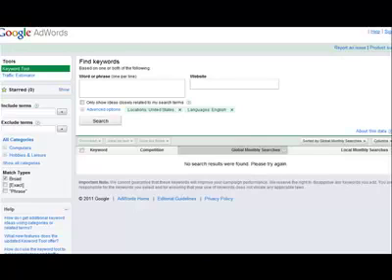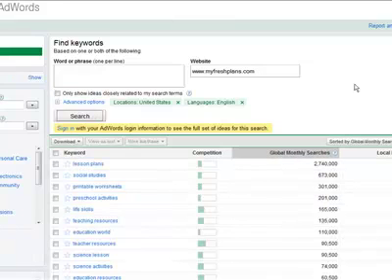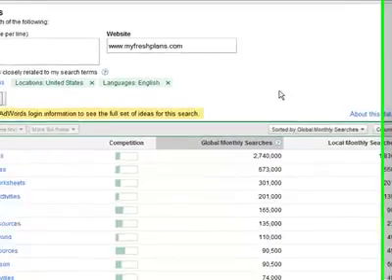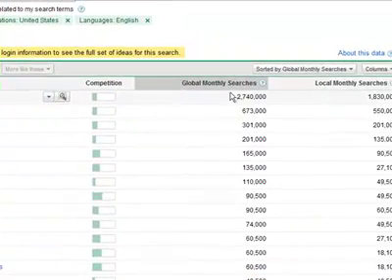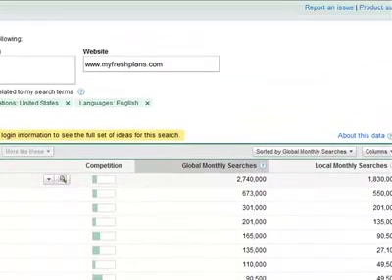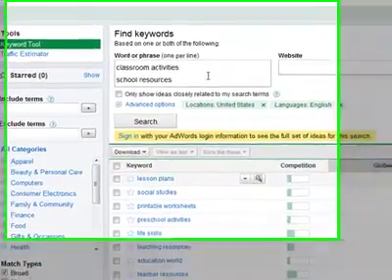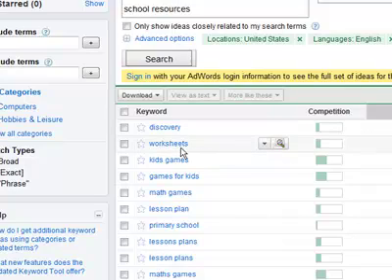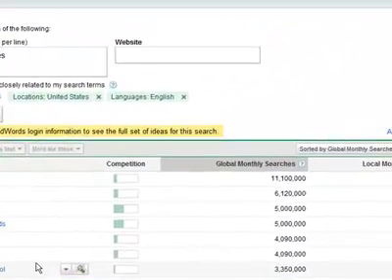keyword-tool.mp4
Google's Adwords Keyword Suggestion Tool is useful even if you don't use adwords. See just how it works here.